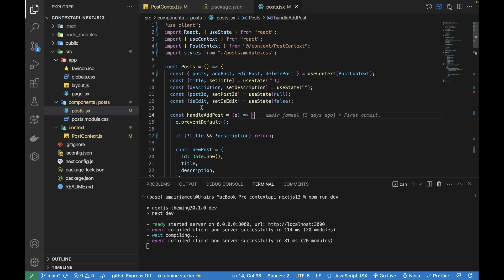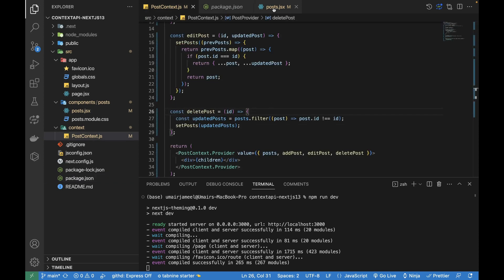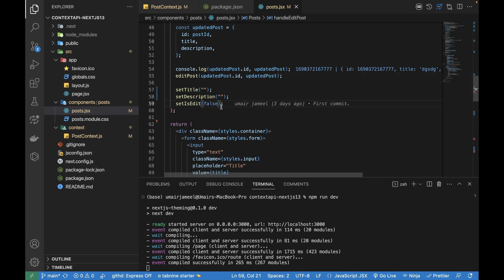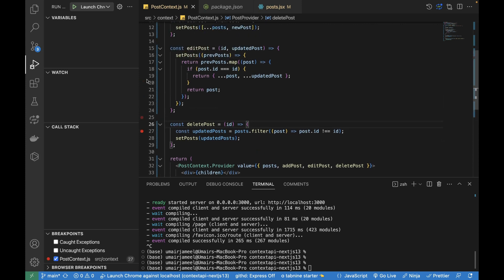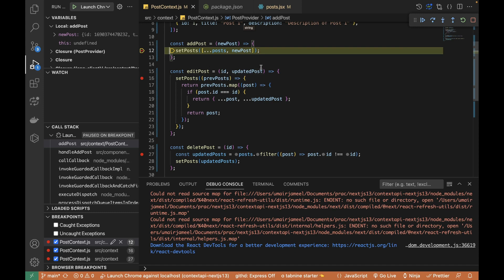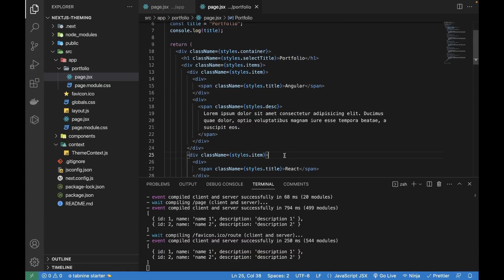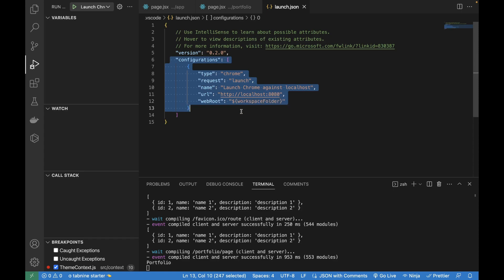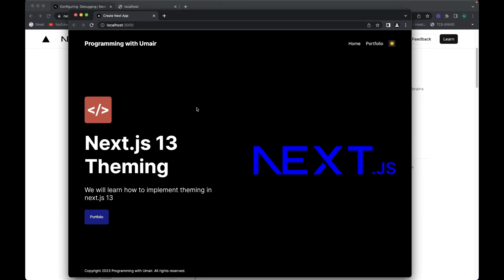Debug Next.js 14+ in VS Code - Debug Server Components with Breakpoints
How to debug nextjs 13 apps in vs code by adding break points?
Learn how to add breakpoints in nextjs 13 apps directly in vscode for both client components and server components. Learn how to stop execution of program on break points in server components as well in vscode.

You don't need to open browser's console window or source tab to test the output of console logs and add break points to debug your code.

I will also tell you how to show outputs of console logs directly in vscode editor for client components.

00:10 How to debug next.js code in vscode?
02:50 Configure vscode for debugging next.js 13 code.
03:00 Debug next.js 13 client components in vscode.
06:45 Debug next.js 13 server components in vscode.